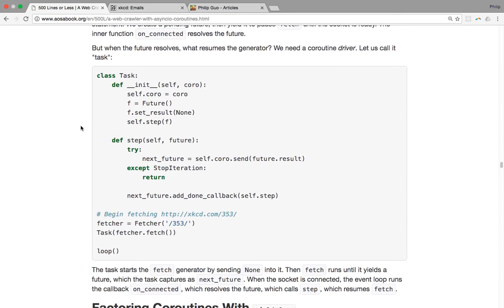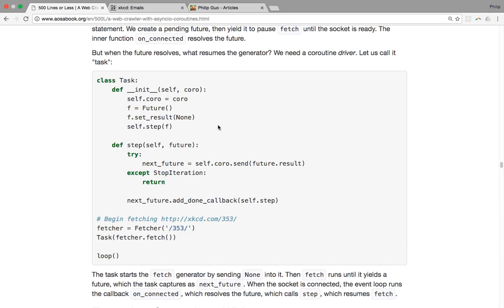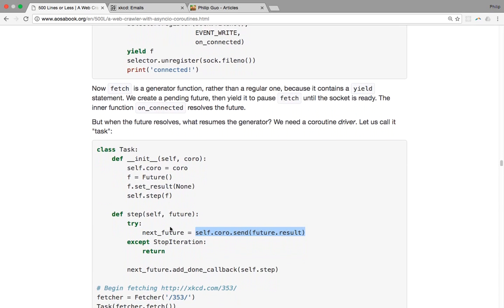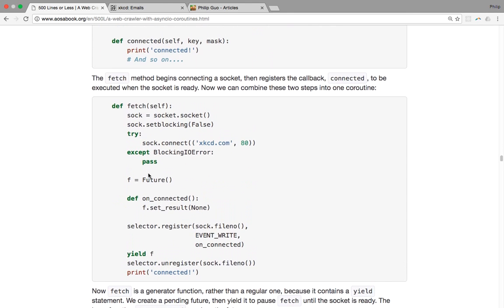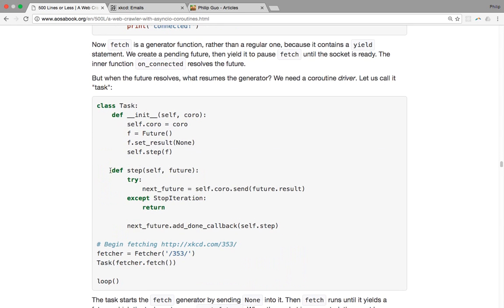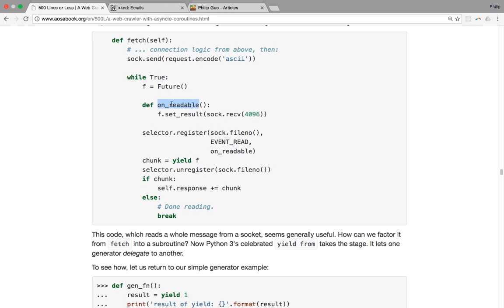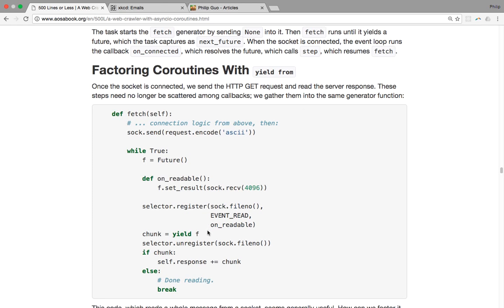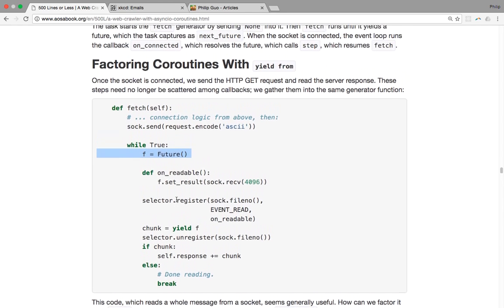Part 6 of 8 - Python async I/O, generator, & coroutine walkthrough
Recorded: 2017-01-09